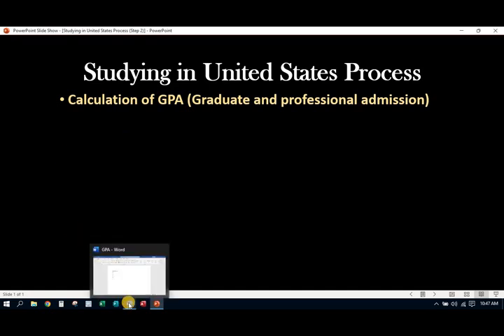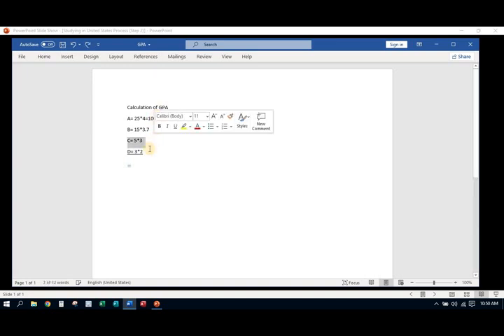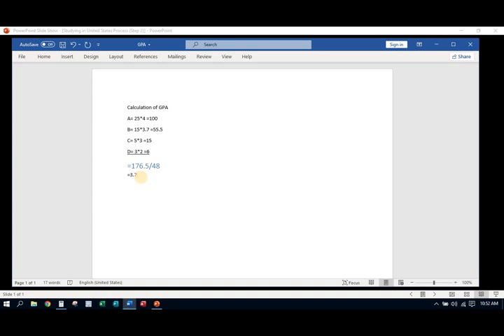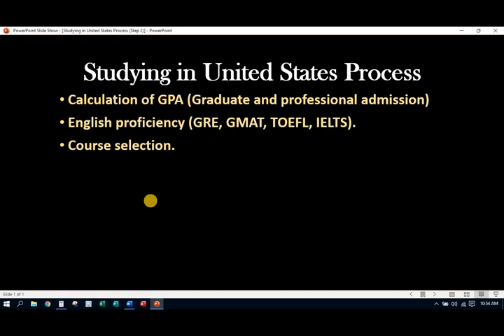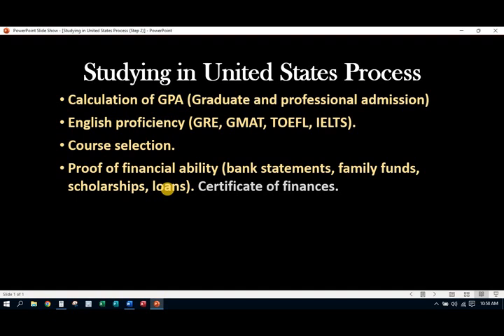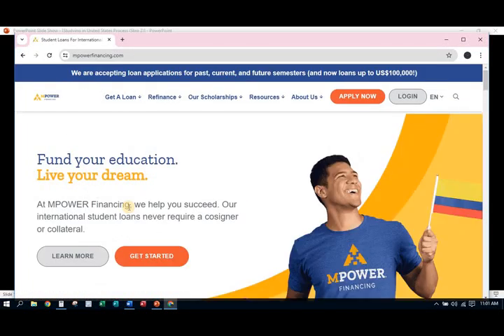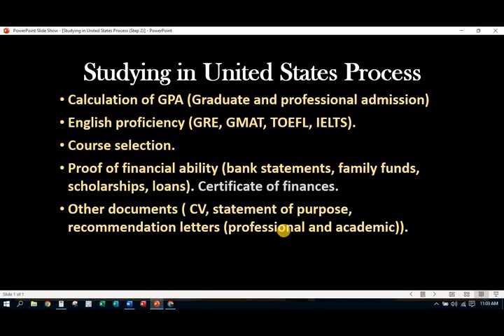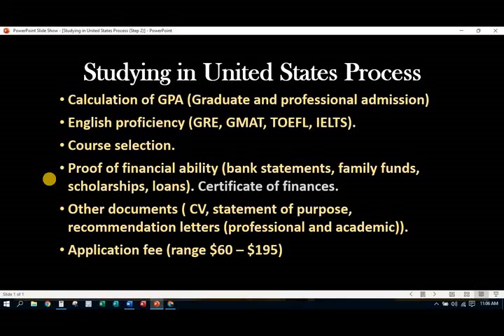The process of studying in United States (step 2)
Learning points:

1. Calculation of GPA (Graduate and professional admission)

2. English proficiency (GRE, GMAT, TOEFL, IELTS).

3. Course selection.

4. Proof of financial ability (bank statements, family funds, scholarships, loans). Certificate of finances.

5. Other documents ( CV, statement of purpose, recommendation letters (professional and academic)).

6. Application fee (range $60 – $195)